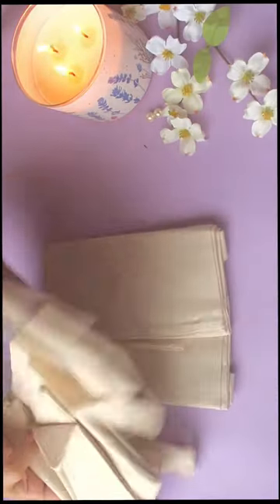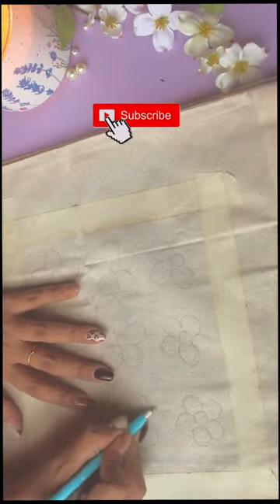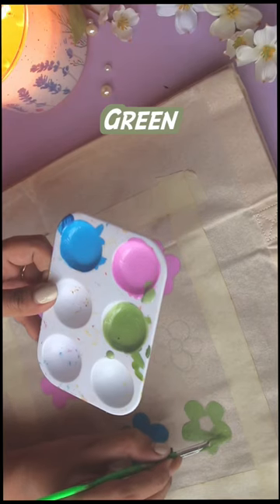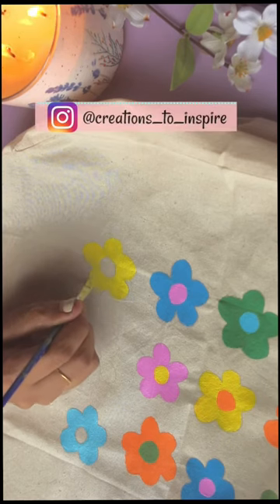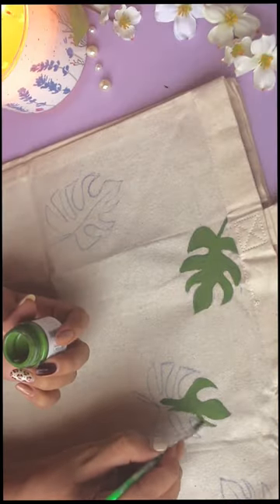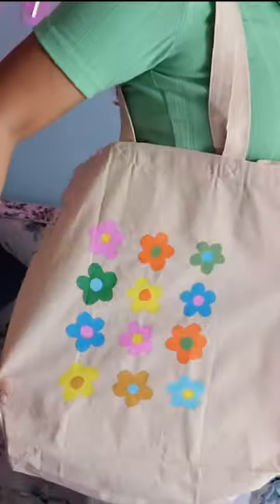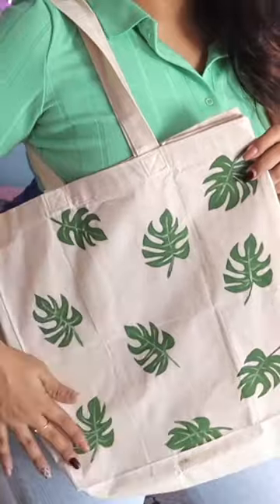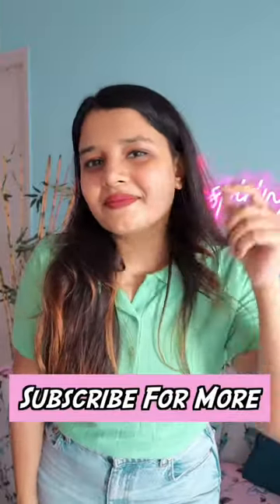DIY Copy H&M Bag 😱 | Trendy Tote Bag Design